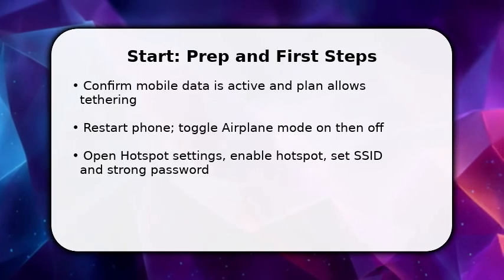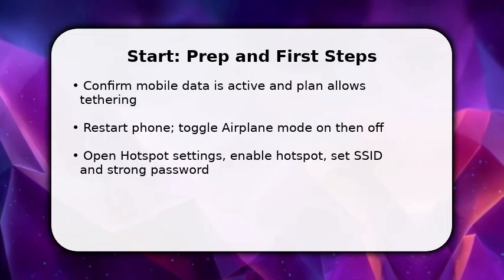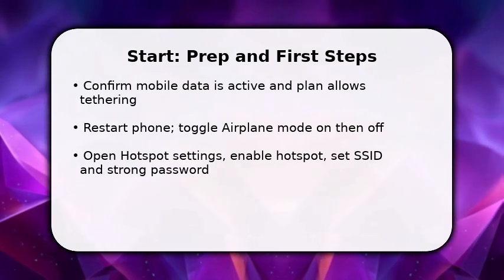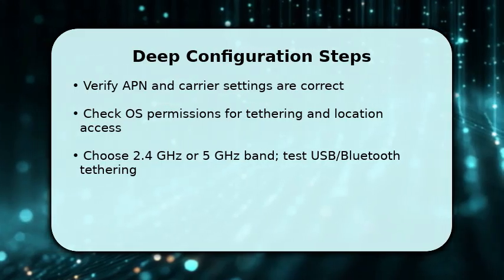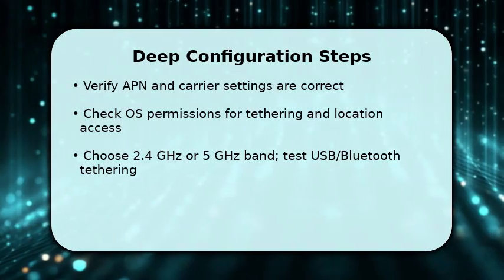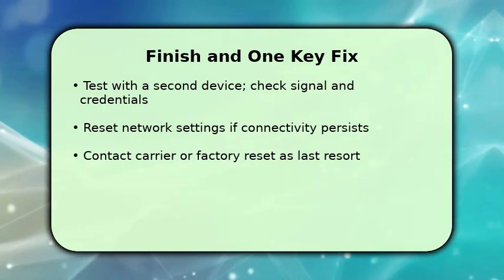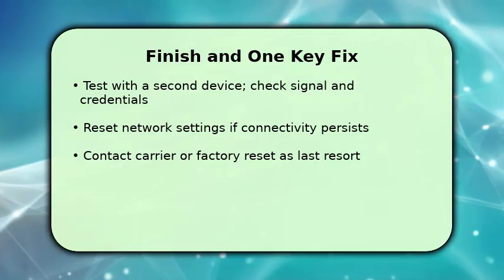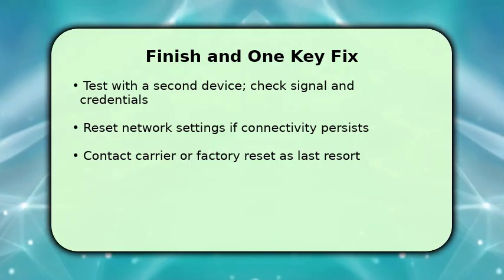How to Solve We Can't Setup Mobile Hotspot - Step by Step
This video provides a comprehensive guide on troubleshooting and resolving issues when setting up a mobile hotspot. Follow along as we step through common problems such as connectivity, signal strength, and compatibility concerns to ensure your device can effectively share its internet connection with other devices.